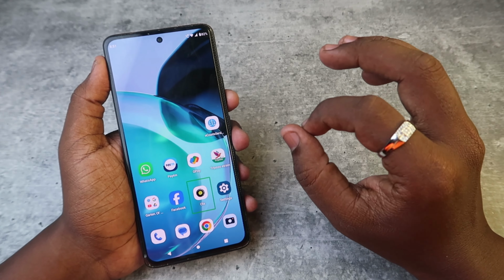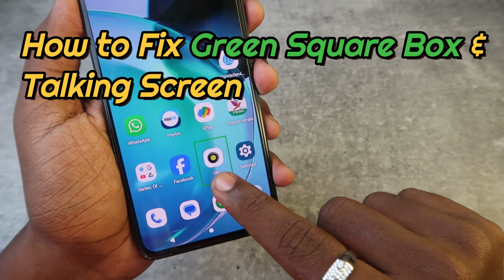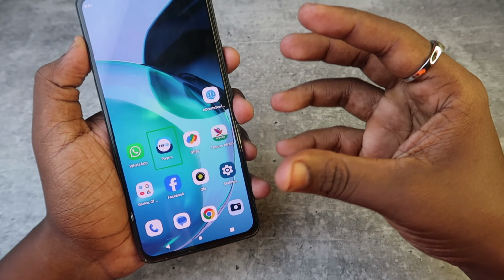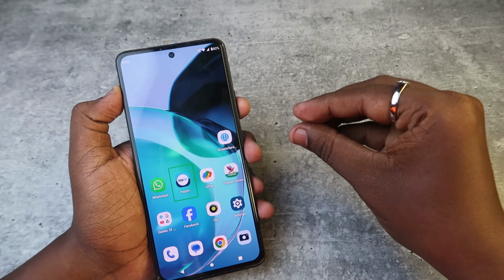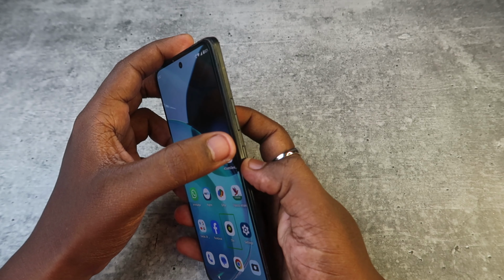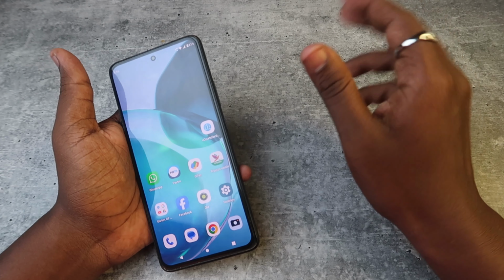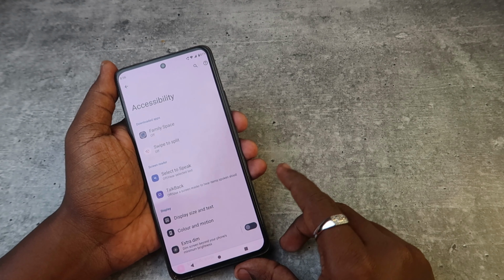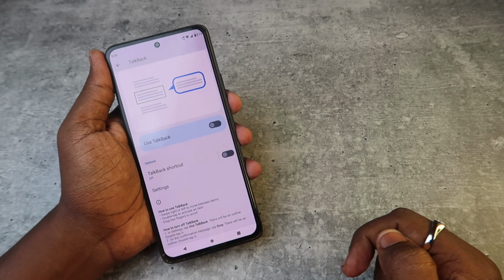How to Fix Motorola Phone Screen Talking & Green Box Issue || Easy steps to return phone to normal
If your Motorola Android phone is showing a green square box and the screen is talking or reading everything aloud, don’t worry. In this video, I’ll show you how to quickly disable and remove the green focus box on Motorola phones. Follow the simple steps to return your phone to normal.